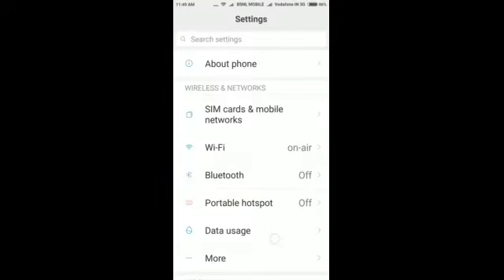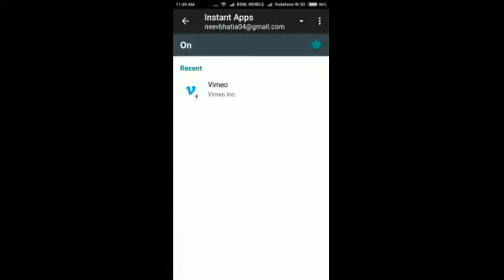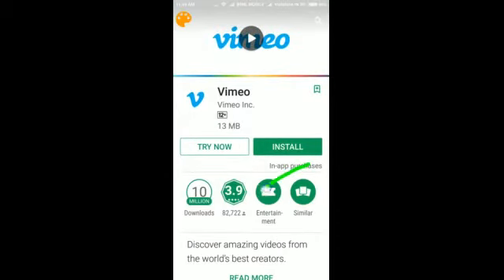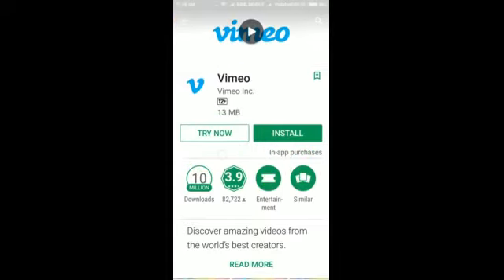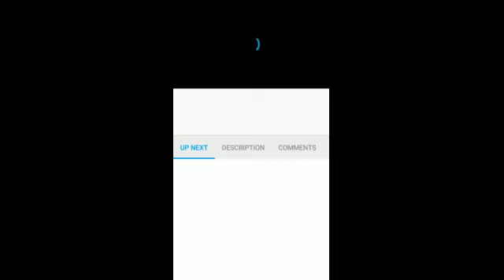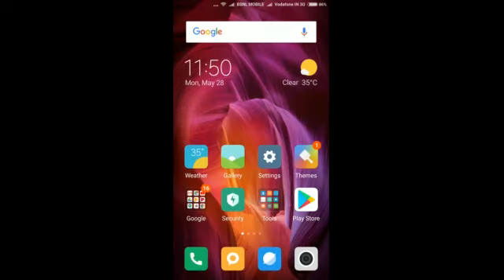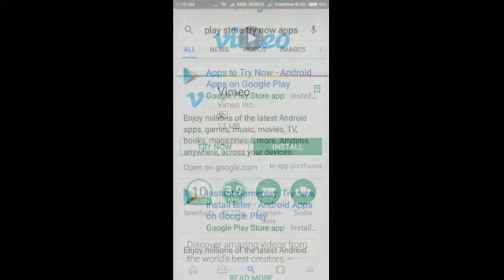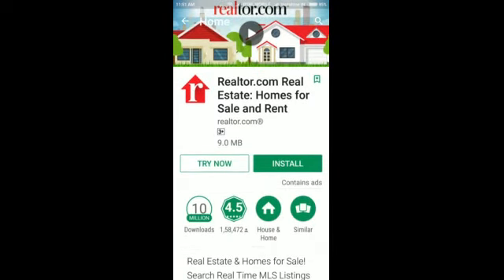New and Special trick on Play store.Try the apps without installing.See fast and impress your fans.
Thanks to google for try now apps.
Play store team is making this feature in more and more apps.
From this video you can learn the new play store trick. You can try the applications without installing it.

*Artist Social media link:
Daniel Levi (vocalist)

About Video:
See the video and IMPRESS your friends.

Aim:50 likes and 200 views

nballrounder
nb all rounder